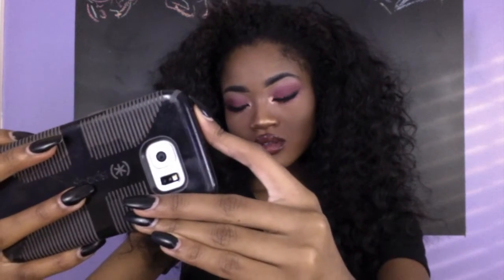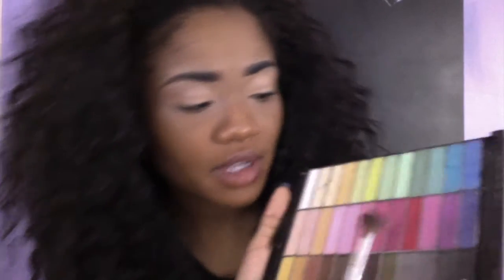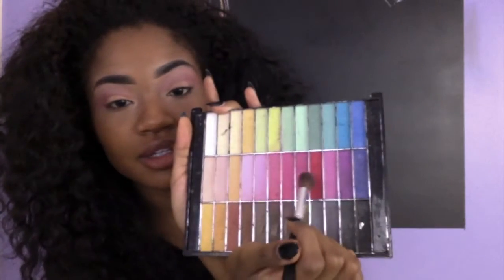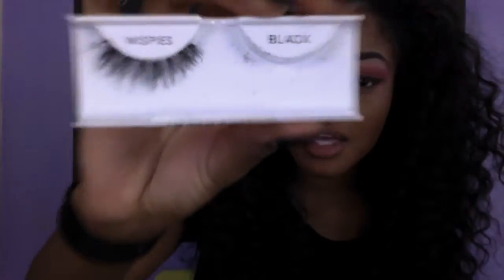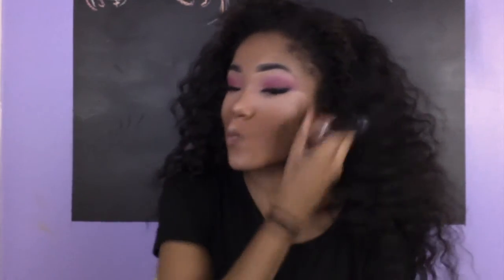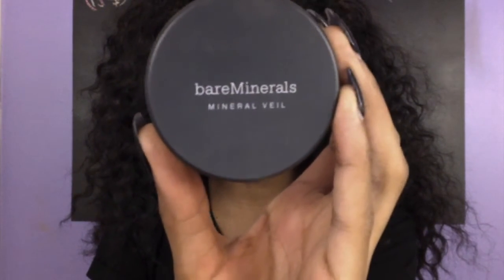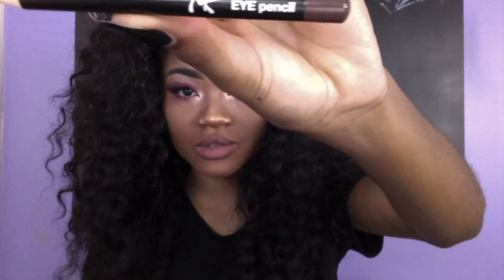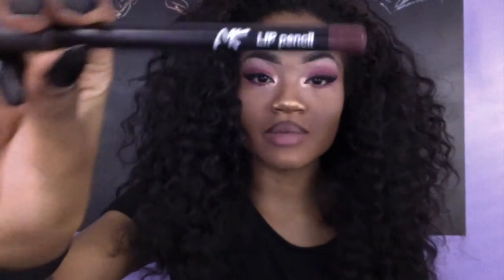Valentines day Makeup "Valerie"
WELL here oh, here is my second video! I gotta find my "thing" during all this. I plan to look back on these and cringe once I figure myself out and grow! I am working on it bare with me and my challenged self!